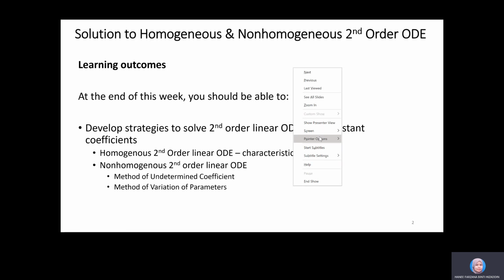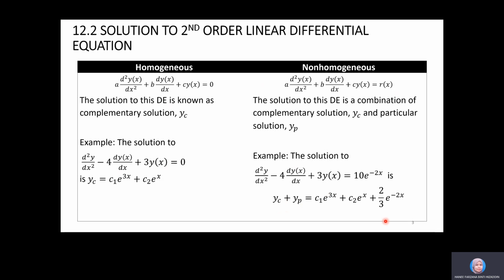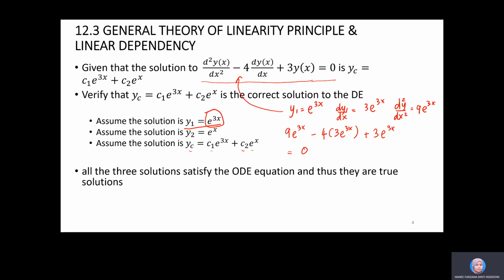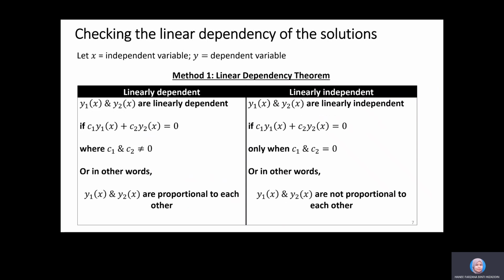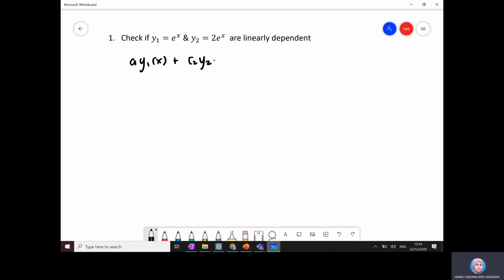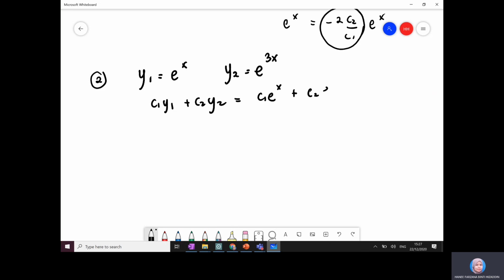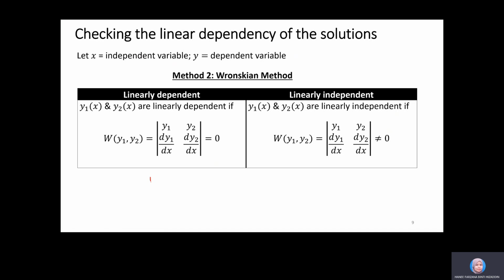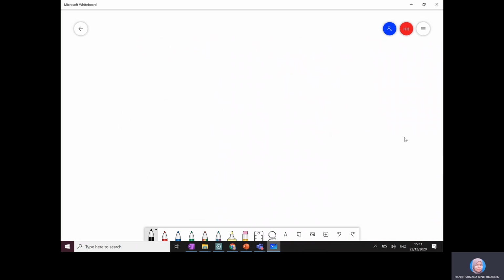Week 11 Part 1 Learning Outcomes Linear Dependency Theorem